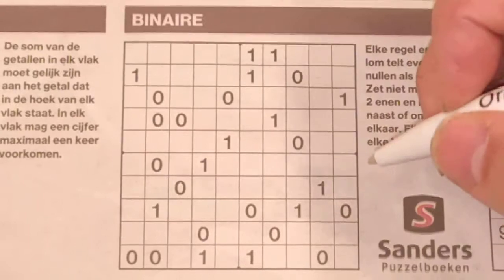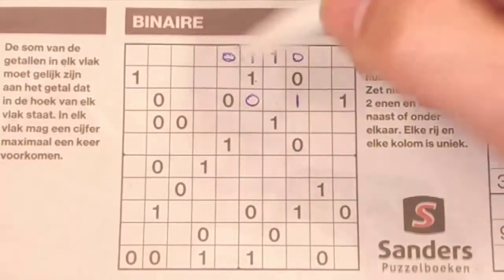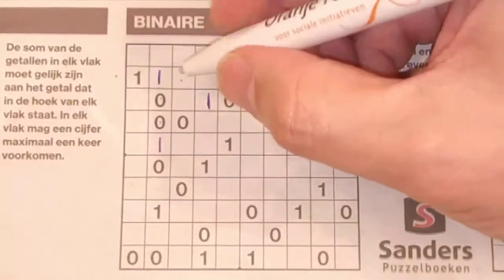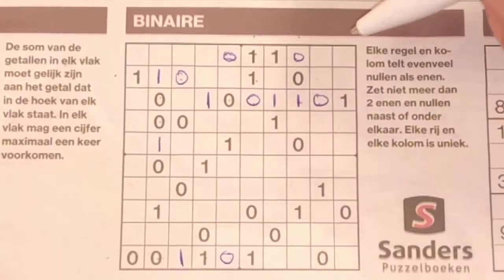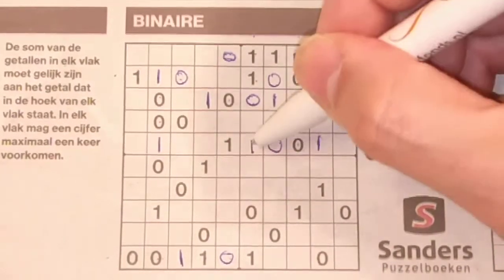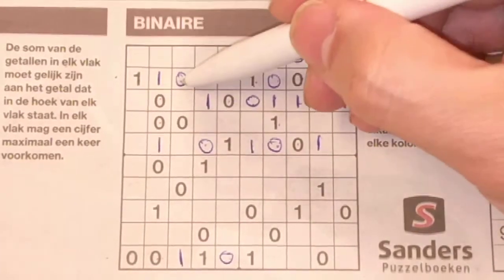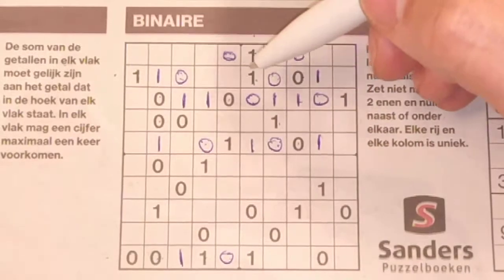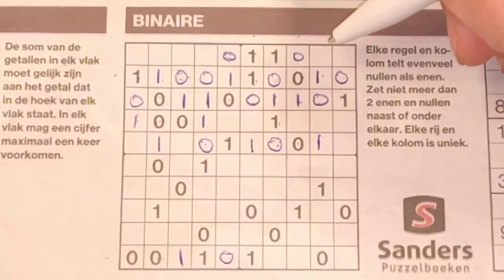Well here are three puzzles more for you. (#526) Binary Sudoku puzzle. 04-08-2020 part 1 of 3